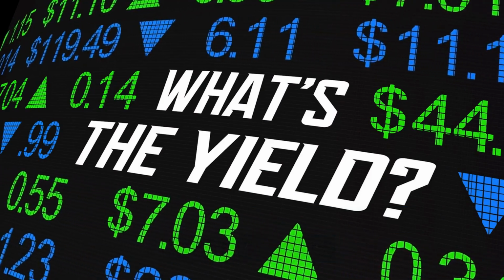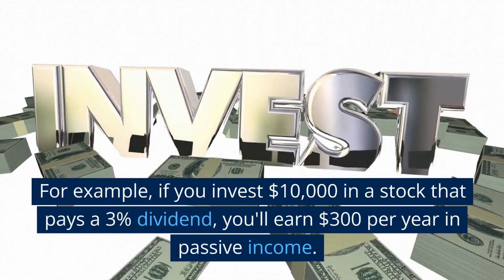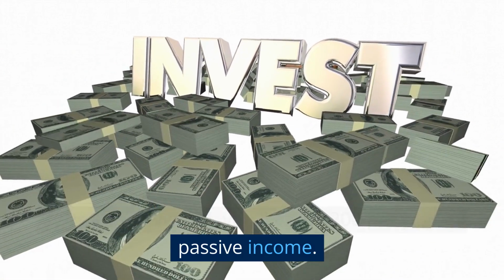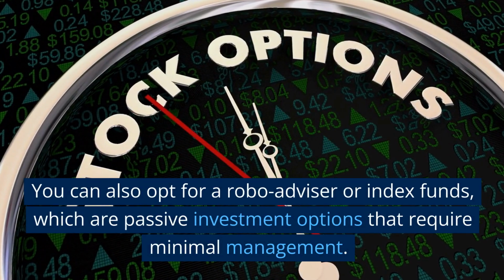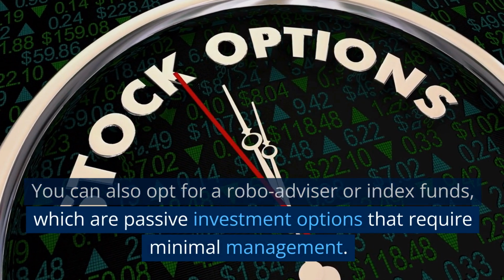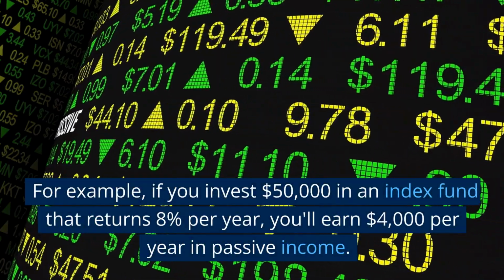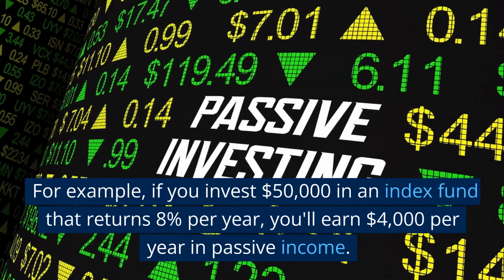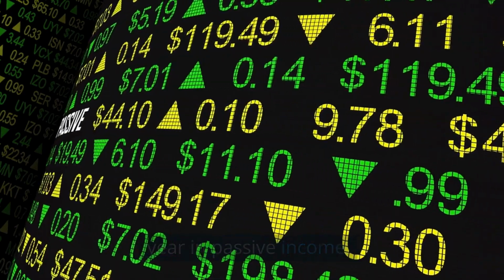The Power of Passive Income: How to Earn Money Without Working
Learn how to create a sustainable and diversified income stream without actively working. Discover the different types of passive income streams available, strategies for building and investing in them, and real-life examples of how they can provide financial freedom and stability. Whether you're a beginner or an experienced investor, this video will provide you with the knowledge and tools you need to create a reliable source of income that can provide financial freedom and stability.